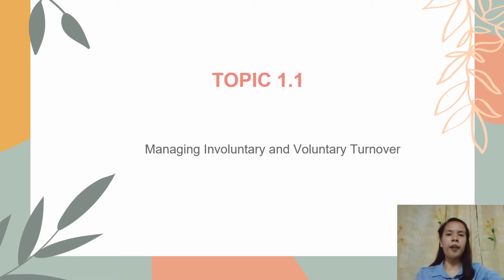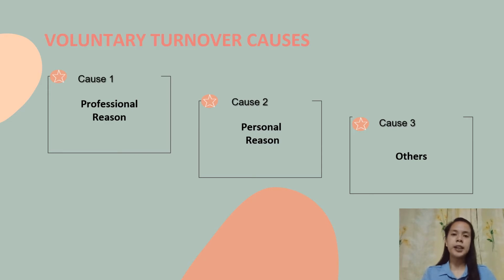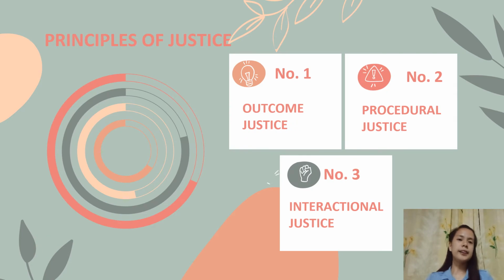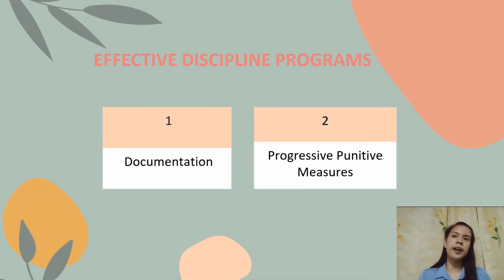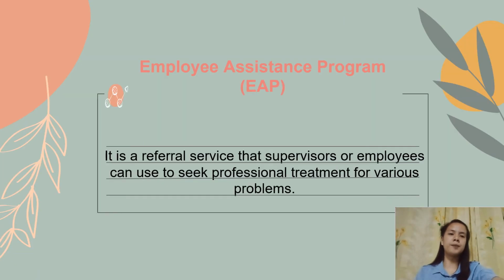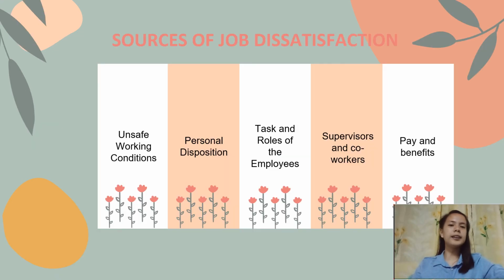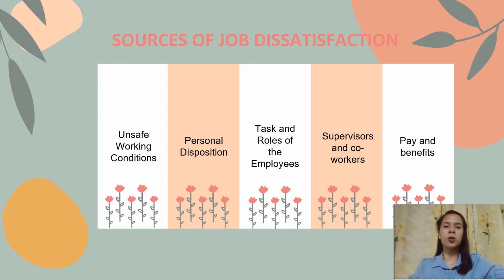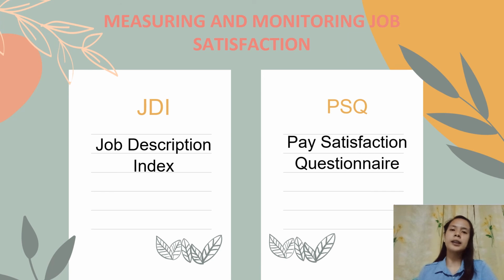Lesson 8 Employee Separation and Retention